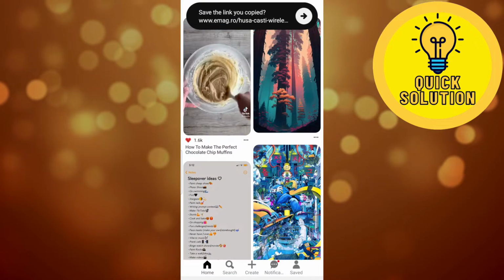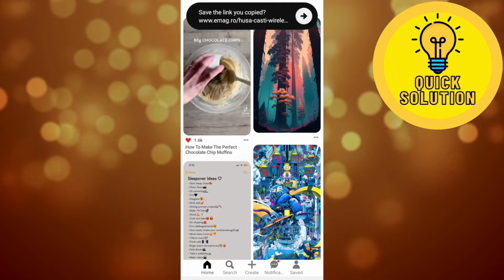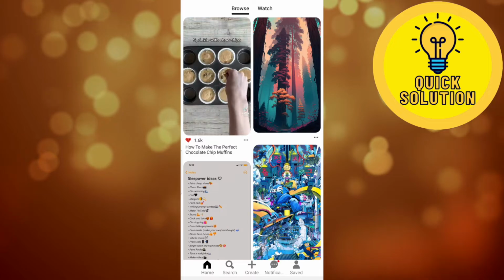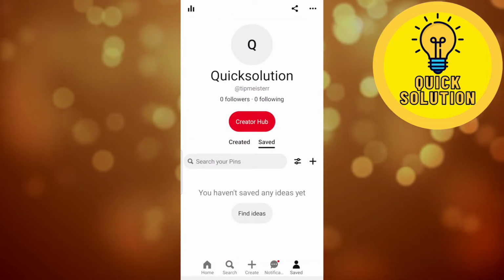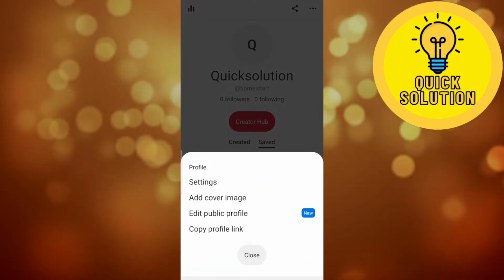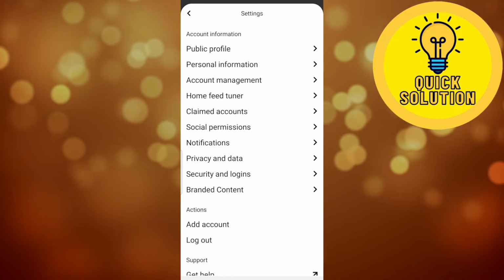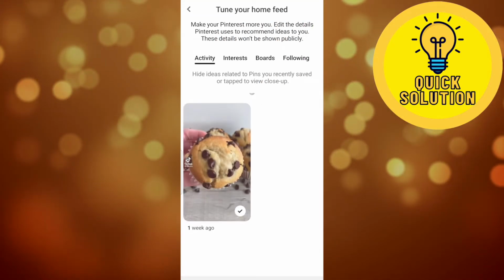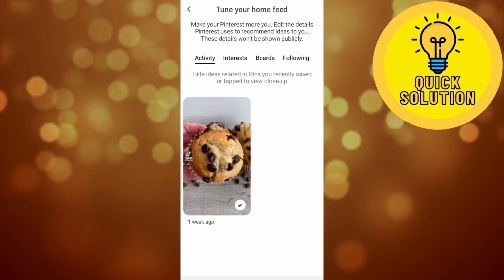How To See Your Liked Videos On Pinterest (2026)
In this video, I am going to show you how to see your liked videos on Pinterest in 2026. You will learn where to locate saved reactions and liked content. Watch this tutorial to find all your Pinterest liked videos.

0:00 INTRO
0:05 TUTORIAL